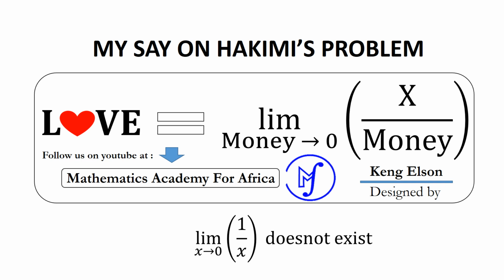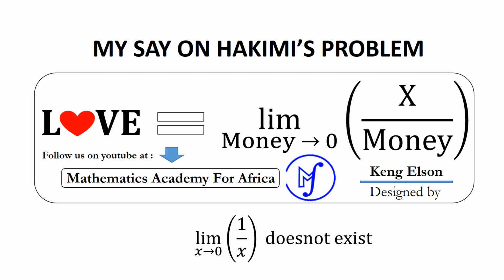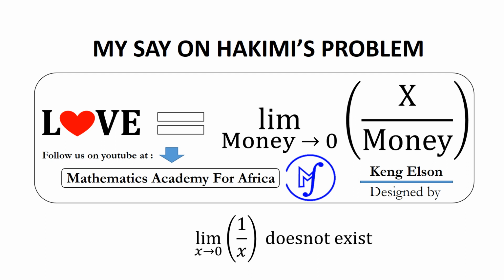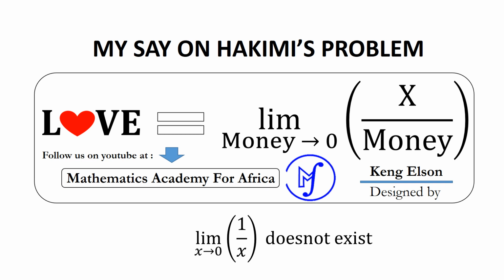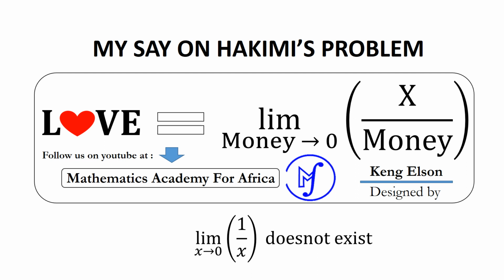MY SAY ON HAKIMI'S PROBLEM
my mathematical point of view about love and money